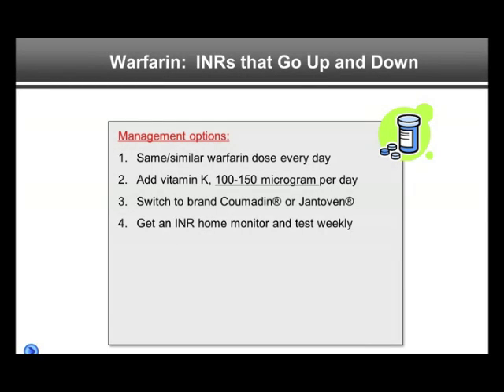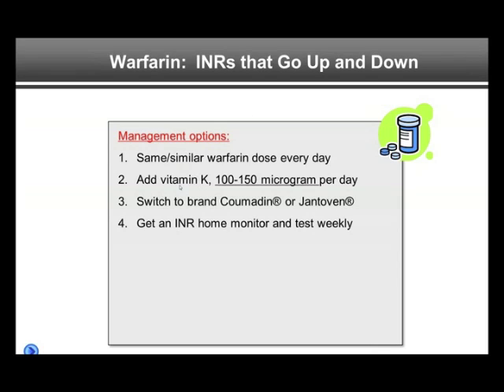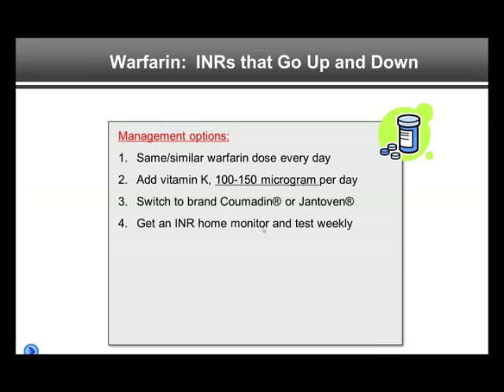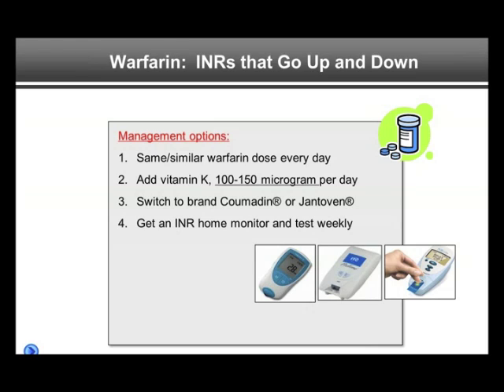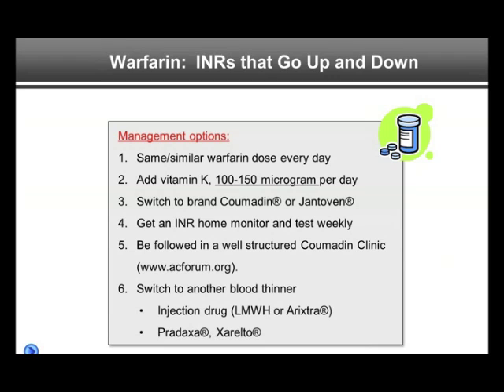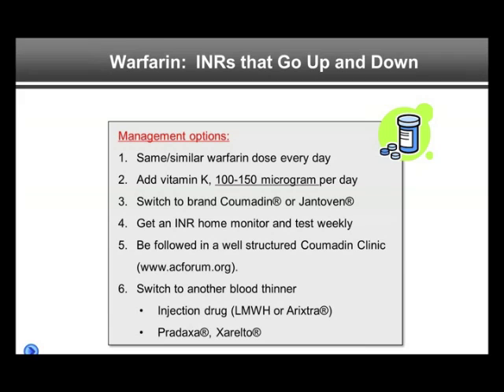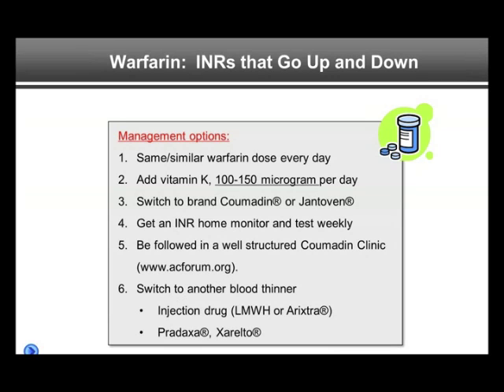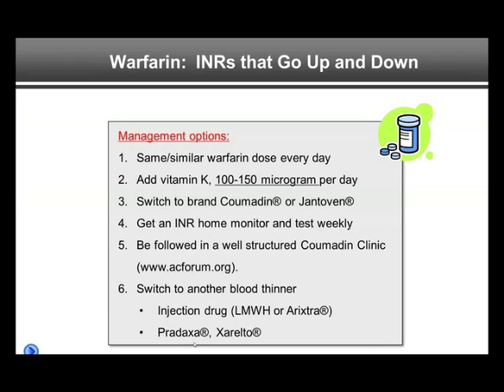Part 7: Fluctuating INRs - DVT and PE: What Patients Need to Know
In Part 7 of a webinar recorded November 16, 2011, Dr. Stephan Moll, hematologist with the University of North Carolina at Chapel Hill, discusses warfarin (Coumadin) management.  Topics include:  what to do about fluctuating INRs, home-INR testing, anticoagulant options